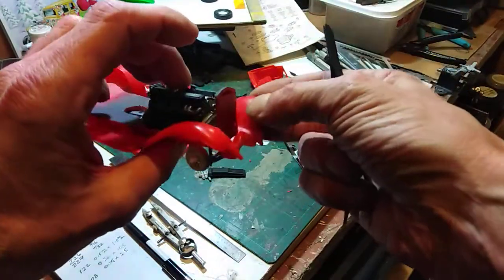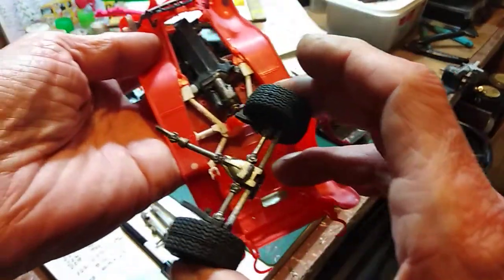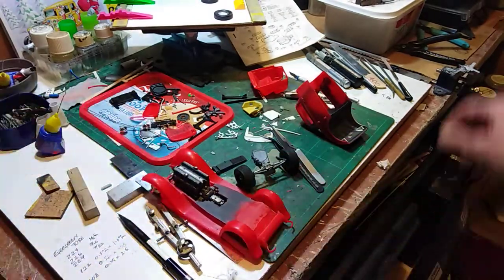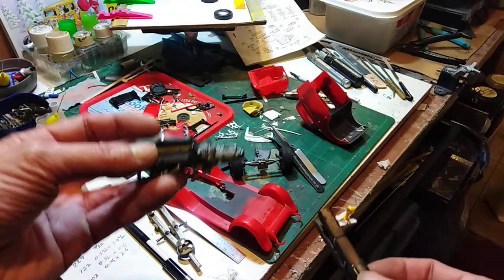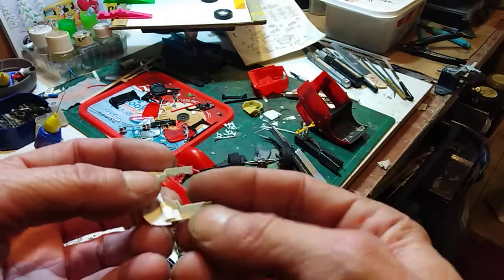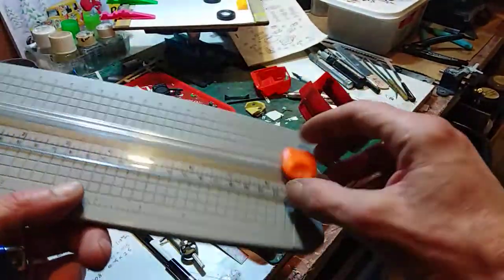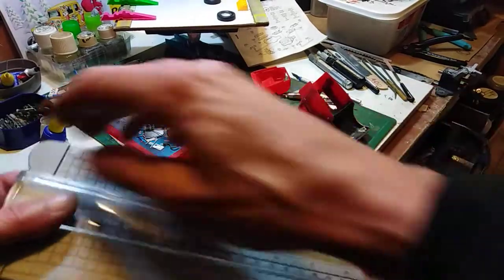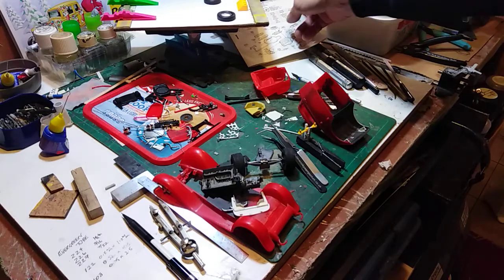more Throttle Power 32, V16 and some proper tools🤣. plus turbos😁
More on the Cadillac V16 powered chopped deuce coupe👍